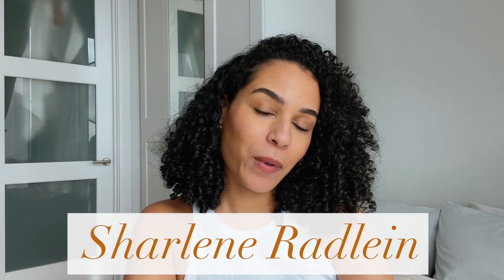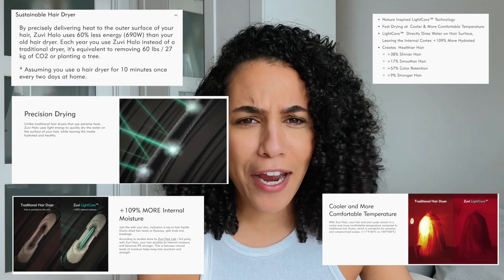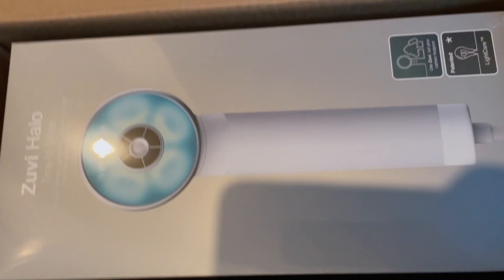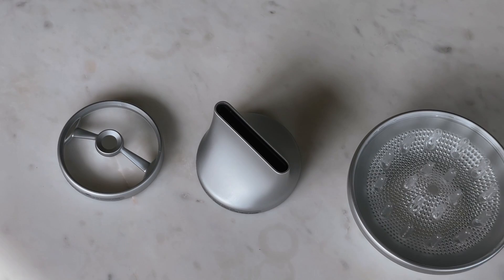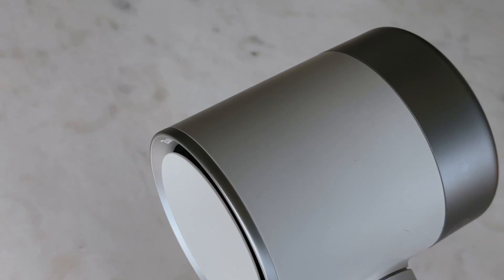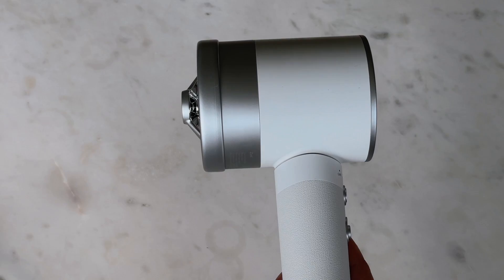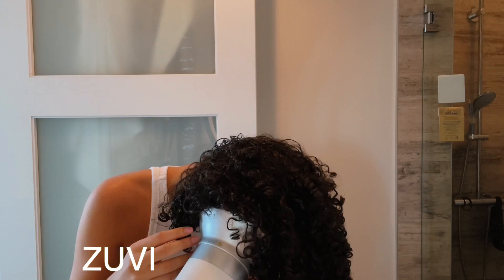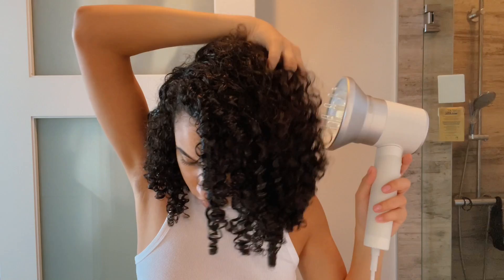Luxury Blow-Dryer Zuvi | Sharlene Radlein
What did you guys think of the Zuvi blowdryer? Guys, I'm so blown away using it. My curls are soooo insane.

Link if you're interested in checking it out.